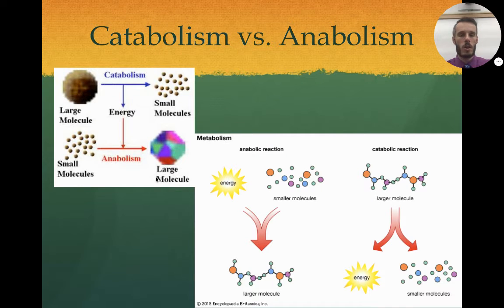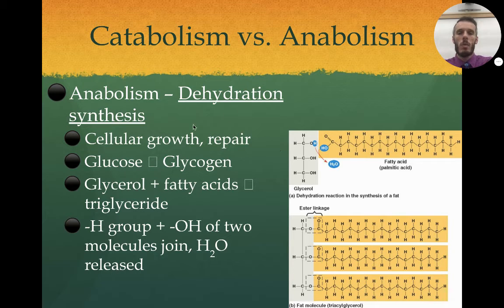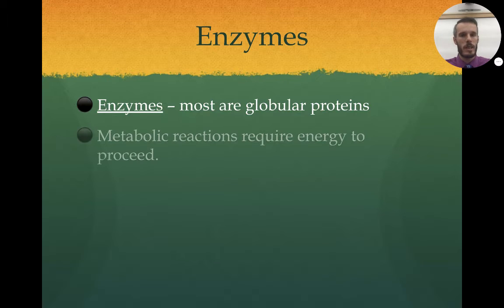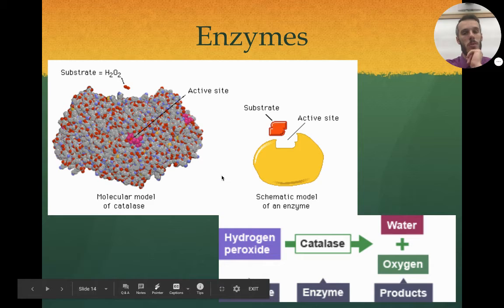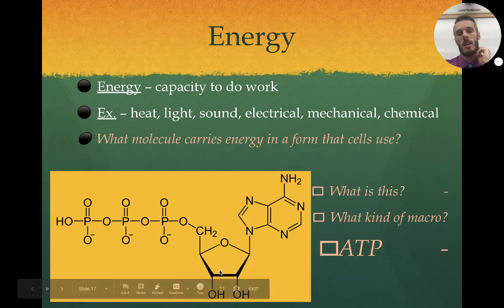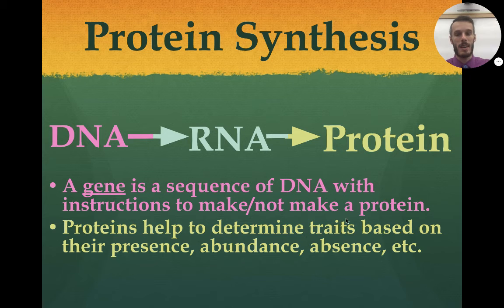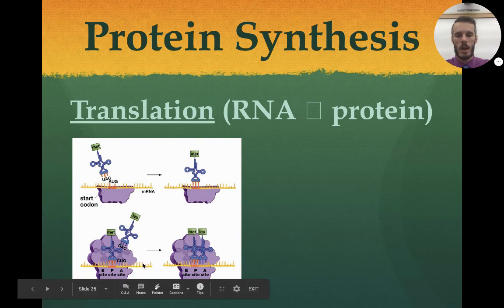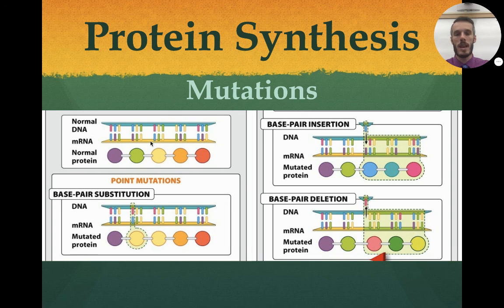Honors Anatomy: Chapter 4 - Metabolic Reactions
Mr. Nagel describes the differences between anabolic and catabolic reactions, enzyme-driven reactions, and transcription/translation.